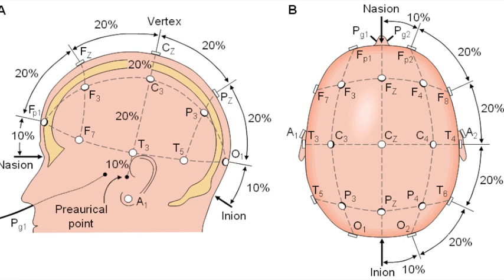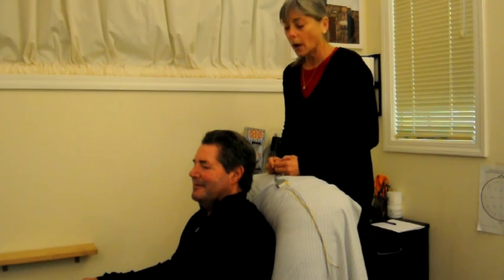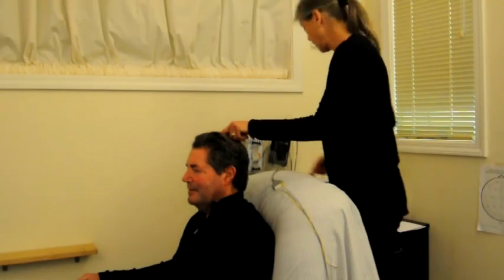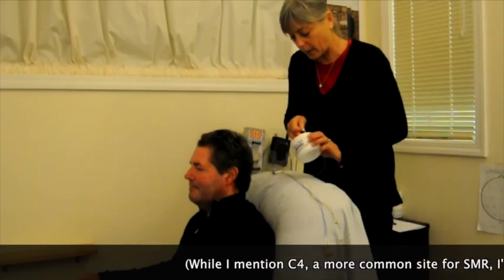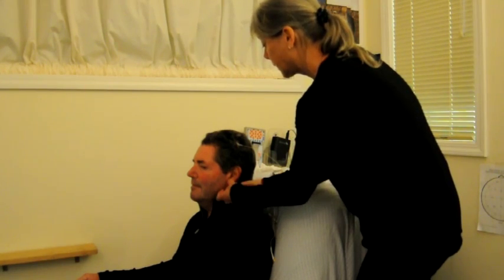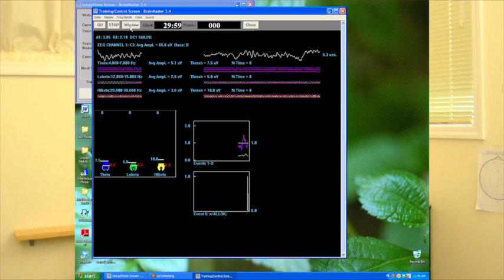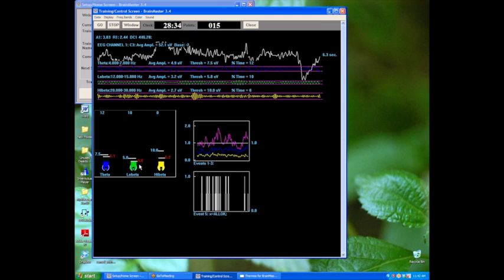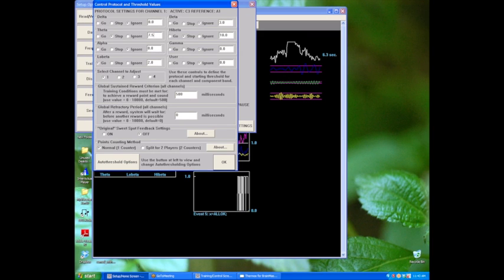EEG Hookup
This video is about EEG Hookup for neurofeedback training.